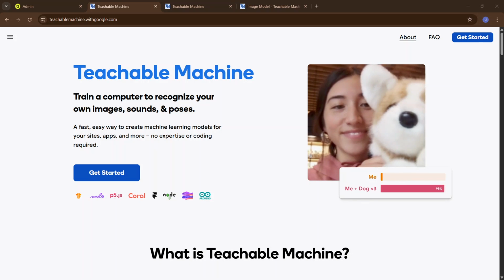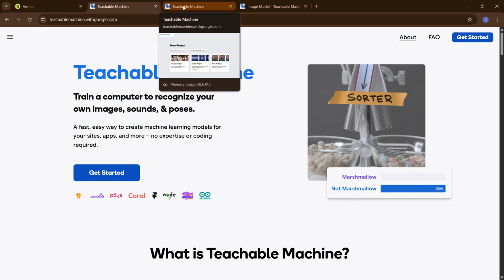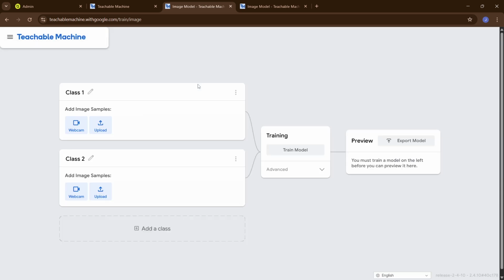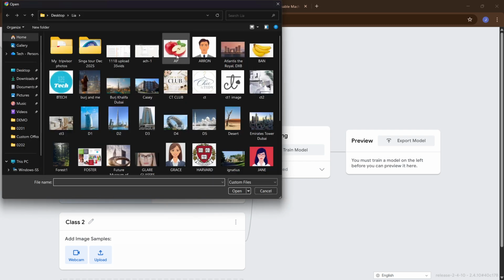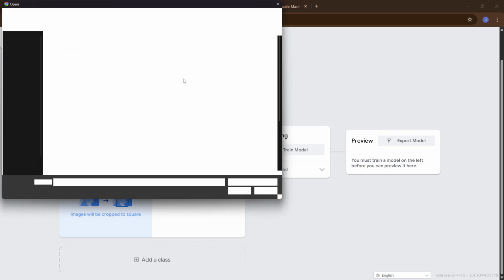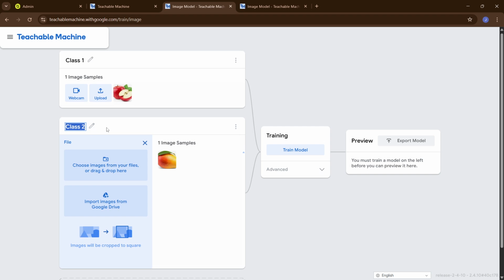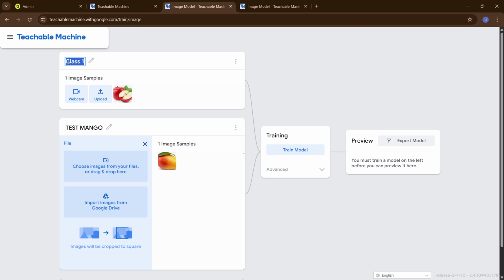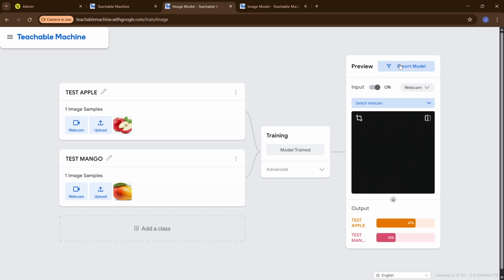How to Use Teachable Machine to Build an Image Classifier [2026 Full Guide]